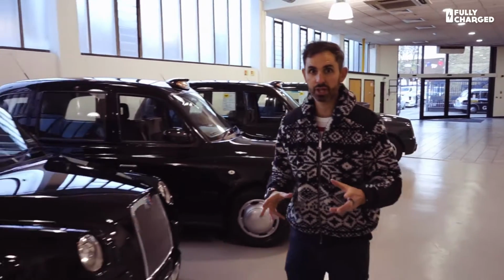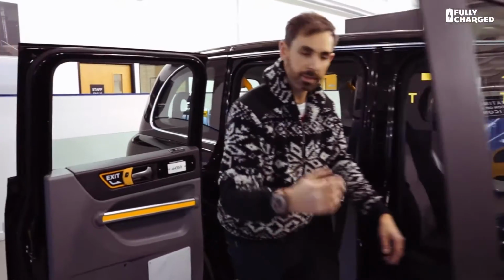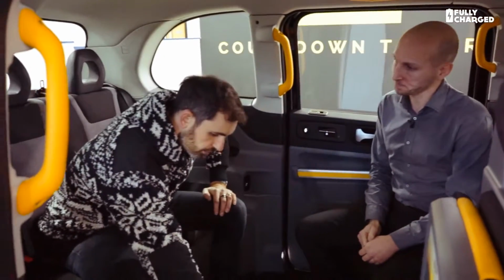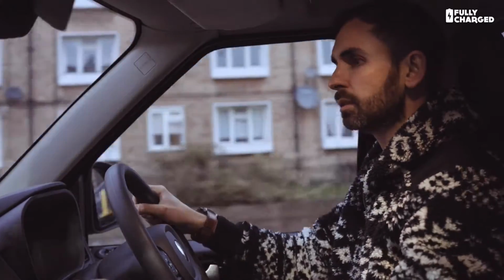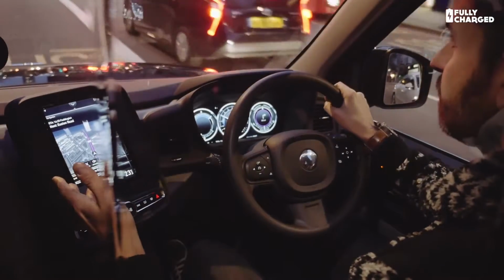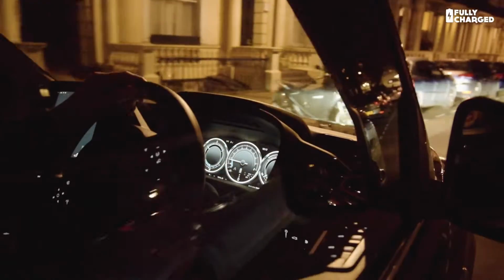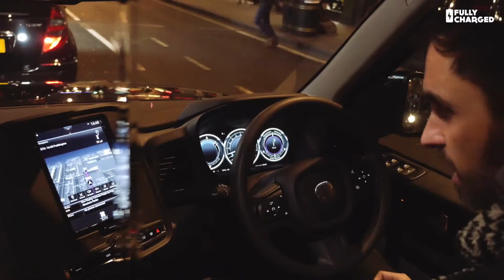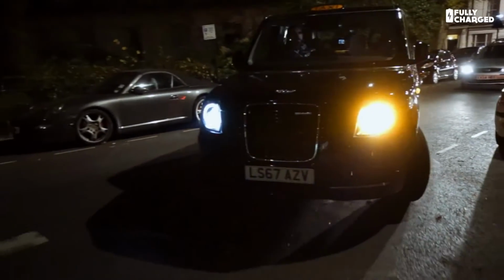People Driven instead of People Car London Black Cab TX Fully Charged